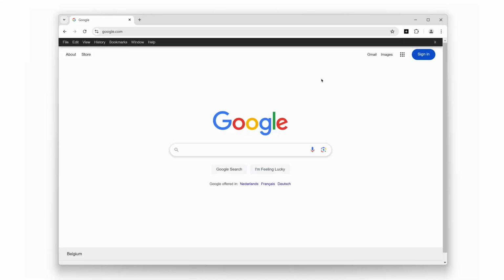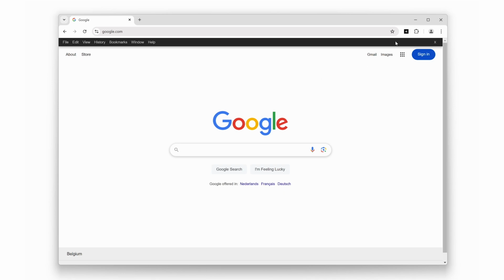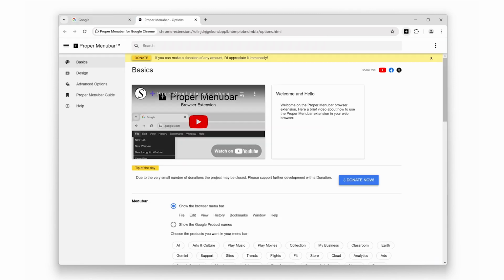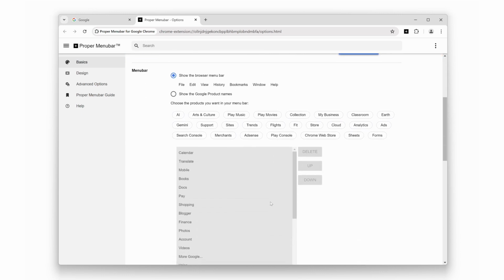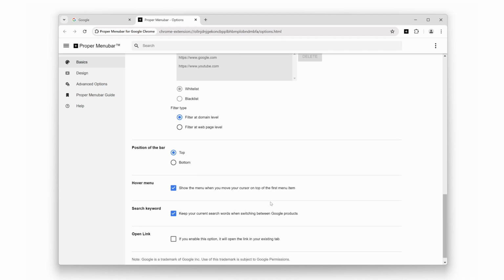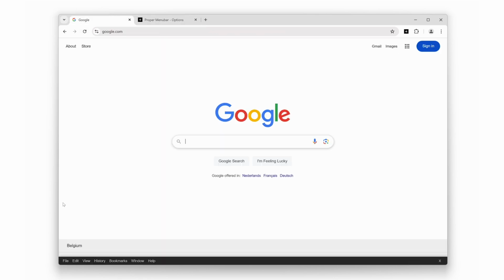How to show the Proper menubar position (Top or Bottom)? | Top Customizable Option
This Proper Menubar browser extension tutorial will guide you on how to show your Proper Menubar on the top of the web page, or on the bottom of the web page.

Overview in this YouTube video:
00:00 Intro
00:10 Open Options page
00:53 Conclusion

Download the Proper Menubar browser extension that is available for Google Chrome, Firefox, Opera, Naver Whale, and Microsoft Edge: